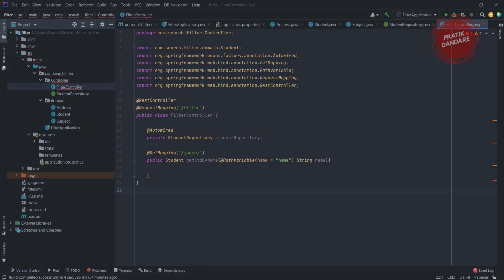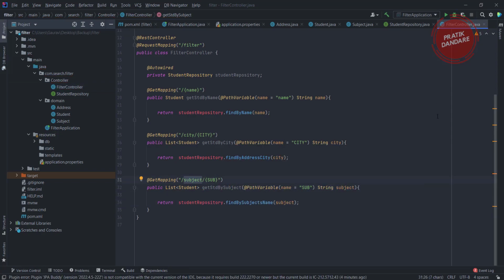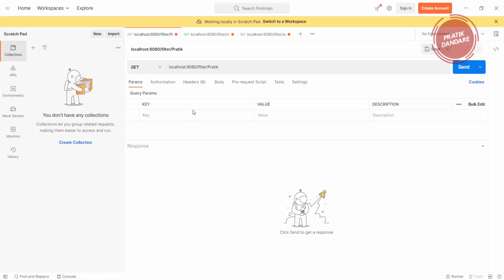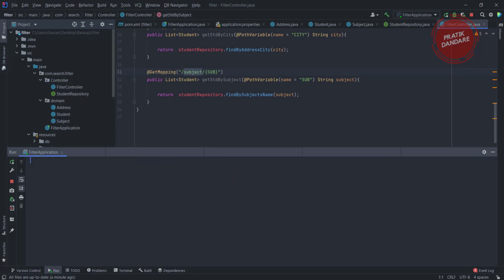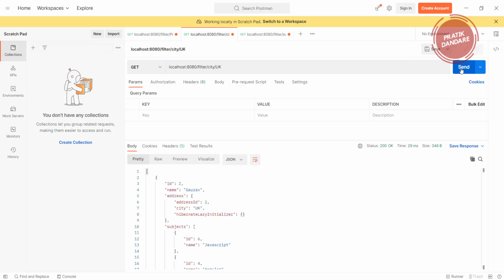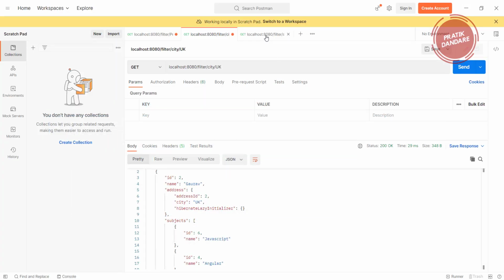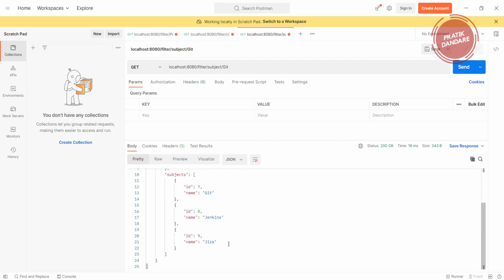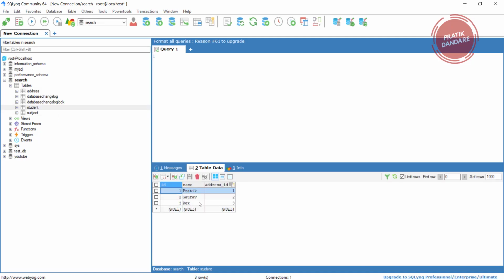3. Spring Boot | Search Specification | Testing Query Methods Using API | Criteria API